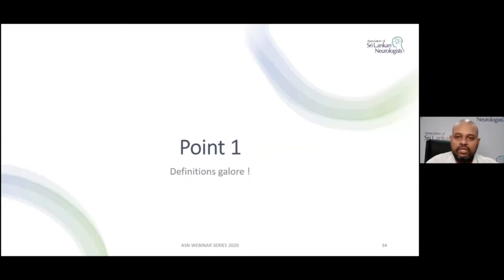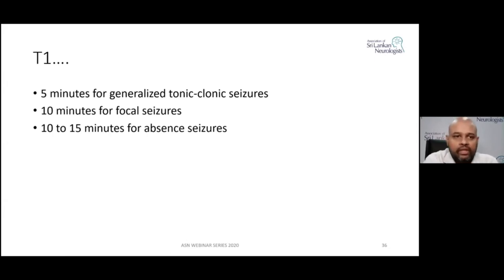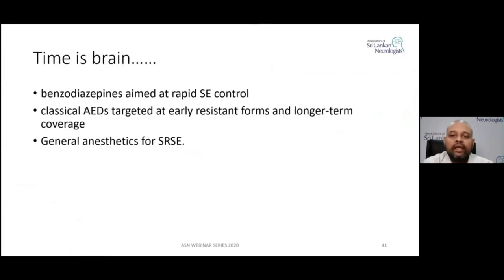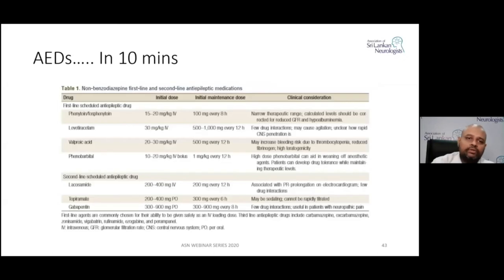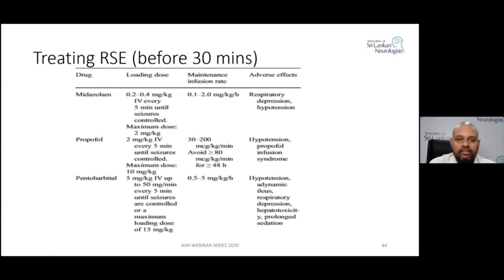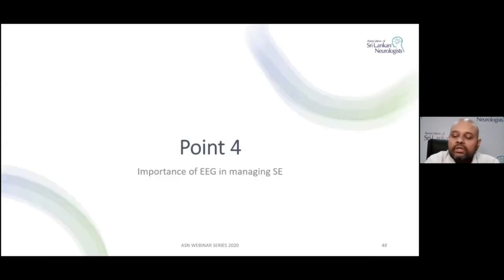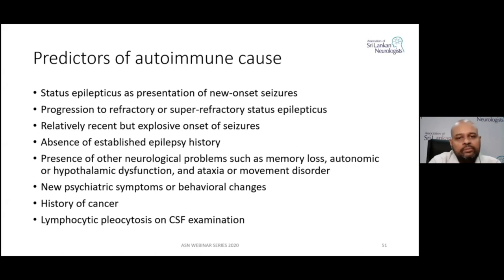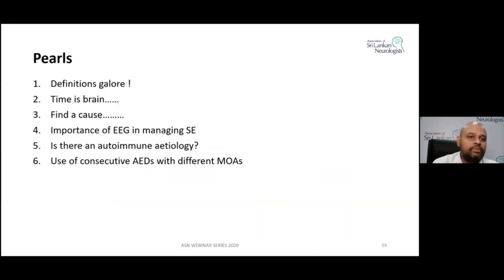Status Epilepticus by Dr Kishara Gooneratne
Webinar 6   - 10 Pearls Series

Webinar series conducted by the Association of Sri Lankan Neurologists targeted at the Medical Officers, Medical Registrars, General Physicians, Family Physicians and Medical Students. A journey of 32 neurology topics, each with 10 pearls.

The sixth lecture in the series, Status Epilepticus is delivered by Dr Kishara Gooneratne. the Joint Editor of the Association of Sri Lankan Neurologists for the years 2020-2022. He is a Consultant Neurologist currently attached to the District General Hospital Hambantota of Sri Lanka.

6 Pearls of this lecture
1. Definitions galore!
2. Time is brain
3. Find a cause
4. Importance of EEG in managing SE
5. Is there an autoimmune aetiology?
6. Use of consecutive AEDs with different MOAs